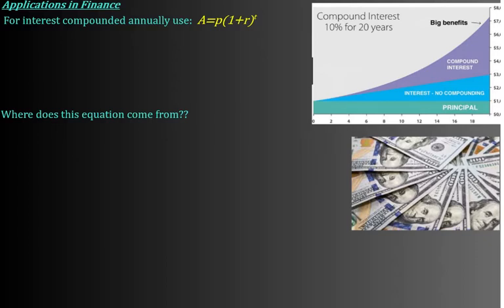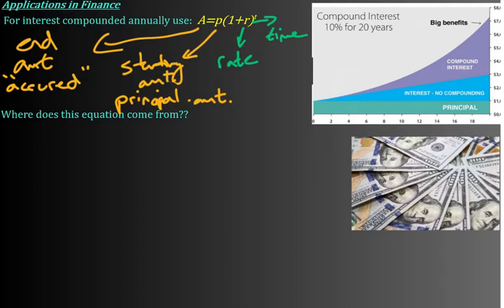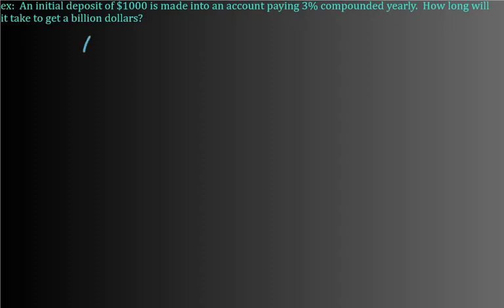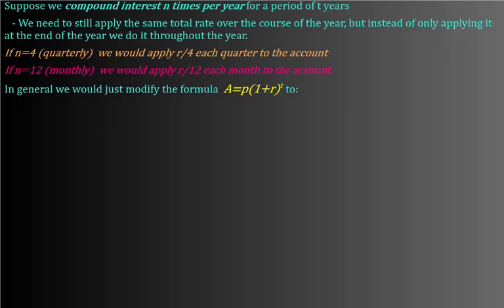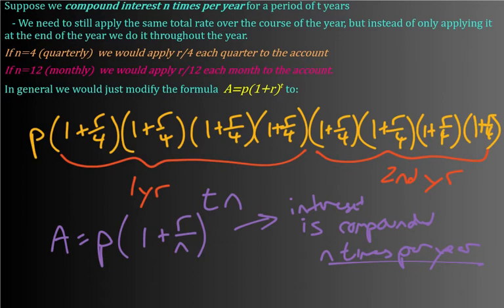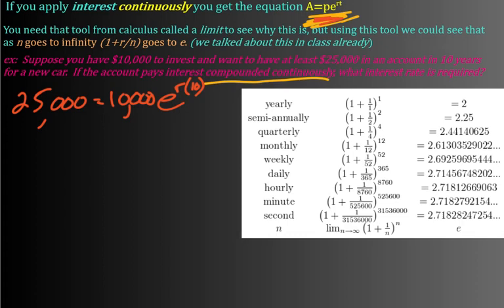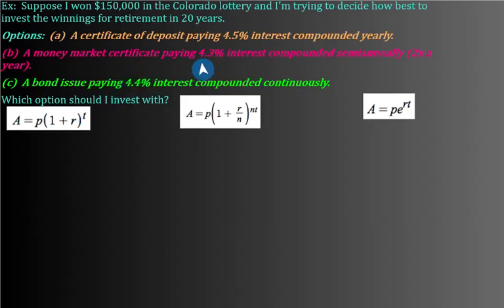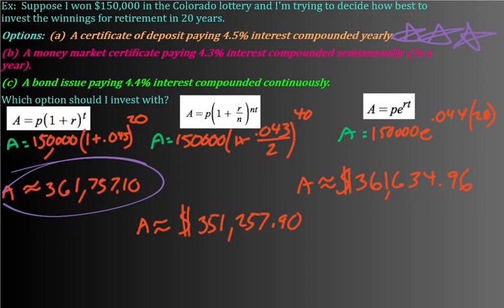Ch 8.9 - Algebra 2 - Finance Applications Of Logs And Exponentials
This video discusses some of the uses of logs and exponentials as they appear in finance. If you're a business major or just looking to improve your understanding of retirement funds this is a good video for you to watch!